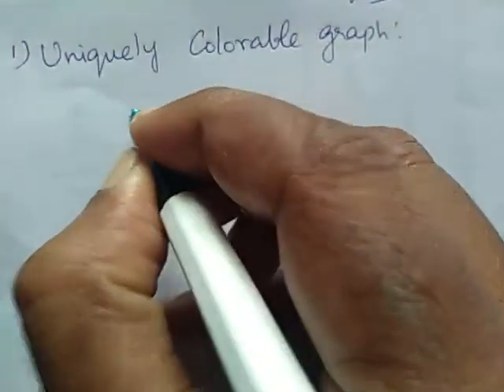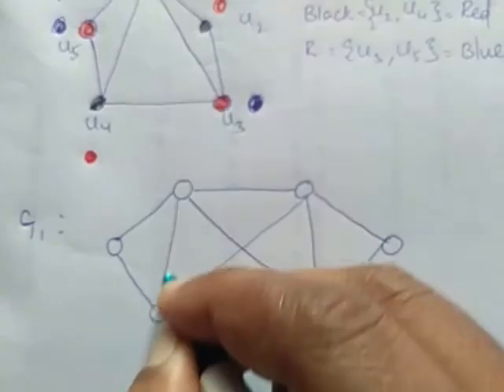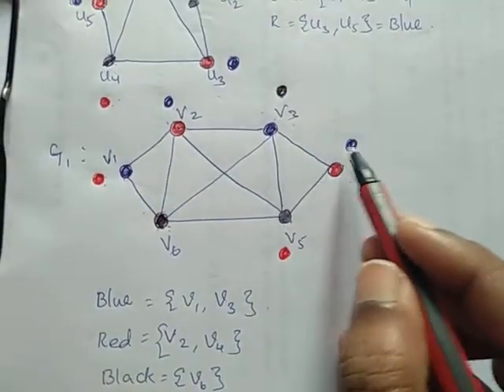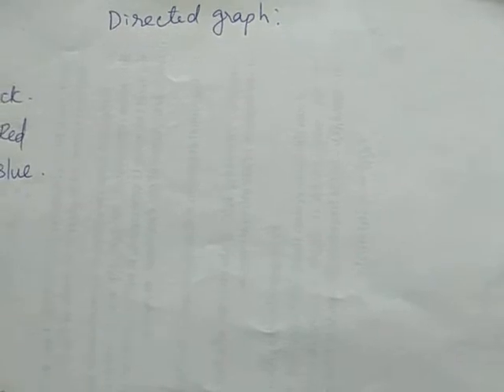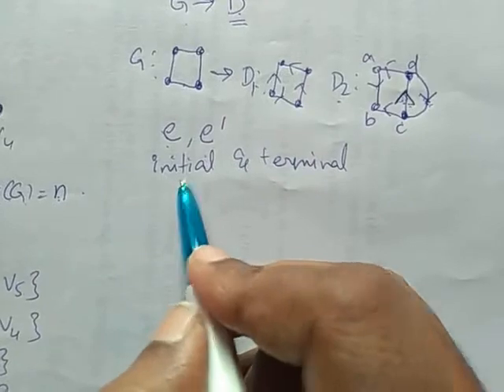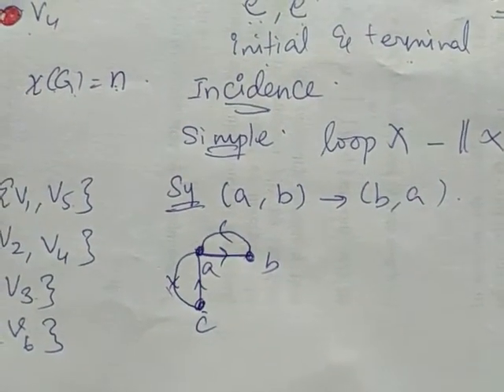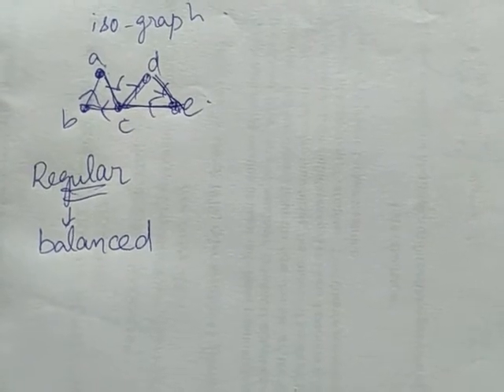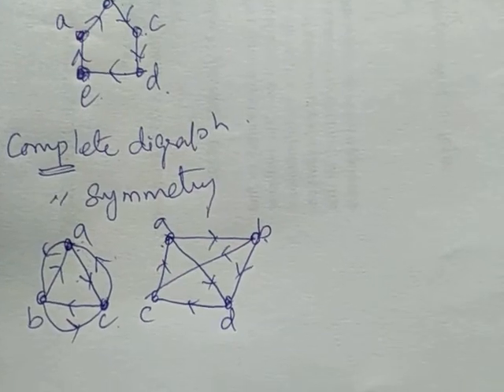Basic definitions - Ch. 3 - Video 8